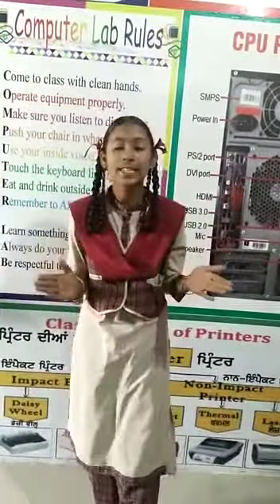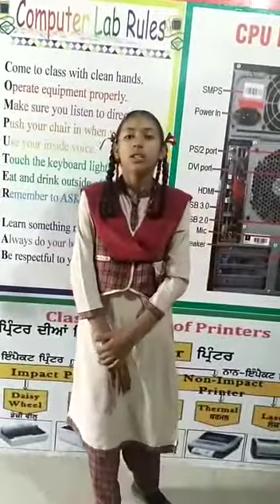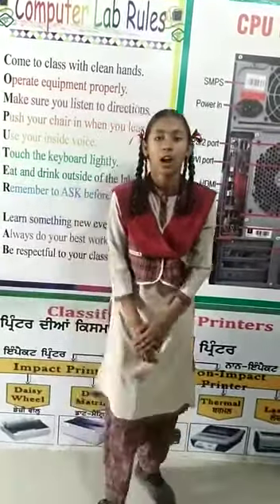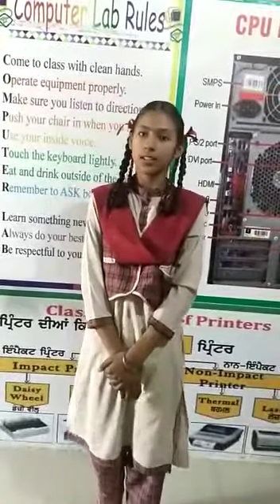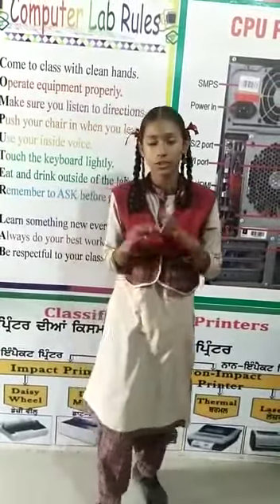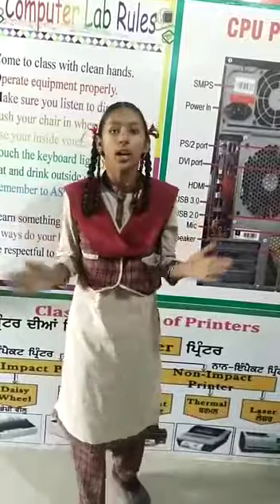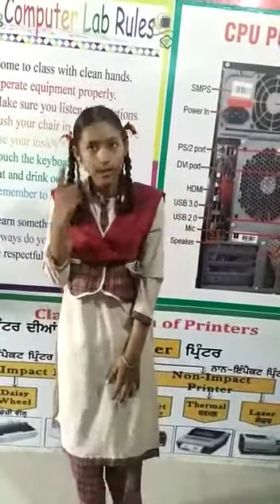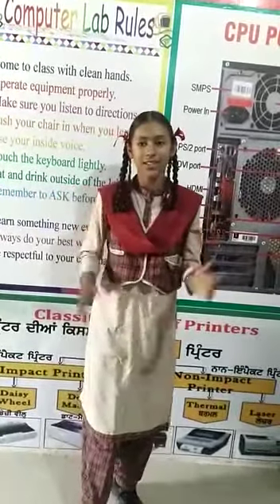20.4.22 ⭐STAR OF THE DAY⭐🌷Amritpreet kaur🌷 8th🌷 Ggsss Jastarwal🌷 Amritsar 🌷Ms.Jaswinder kaur🌷 Eng